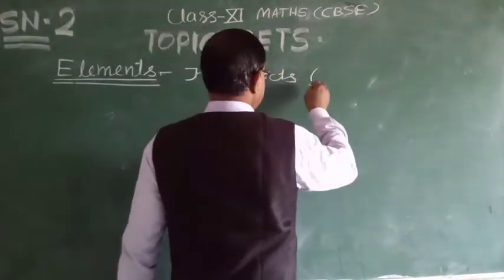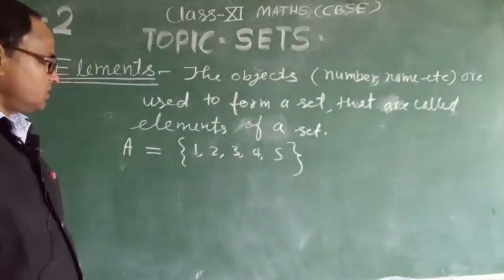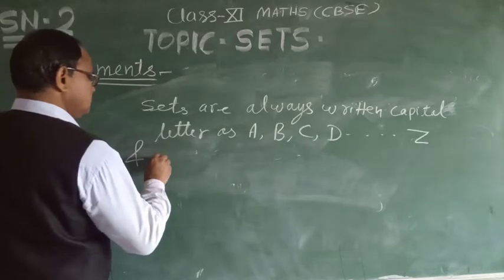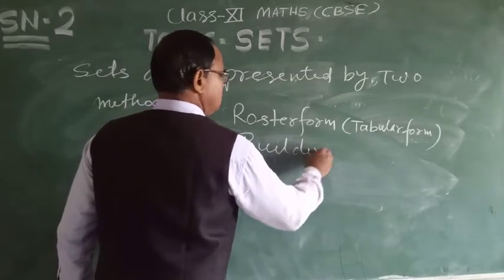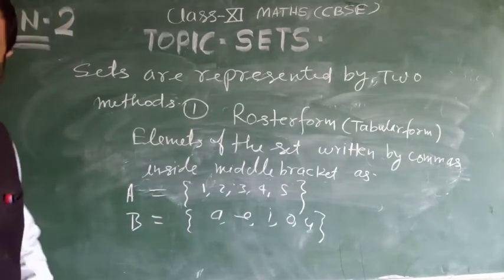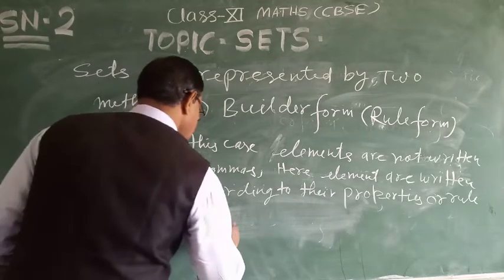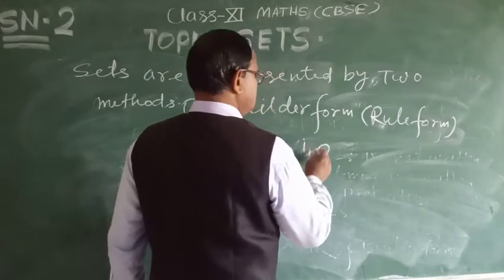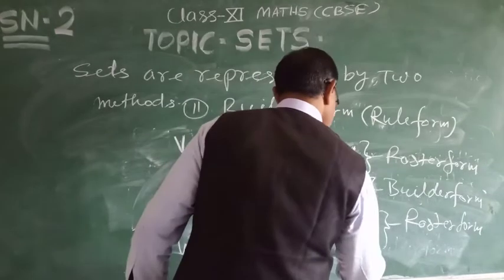Elements of sets. SN . 2